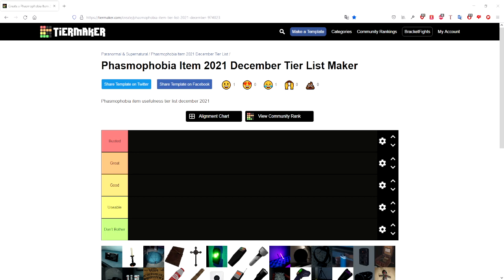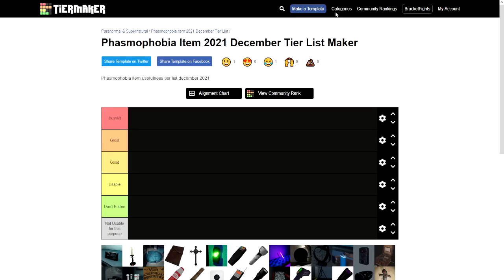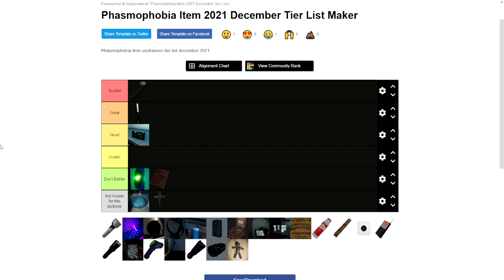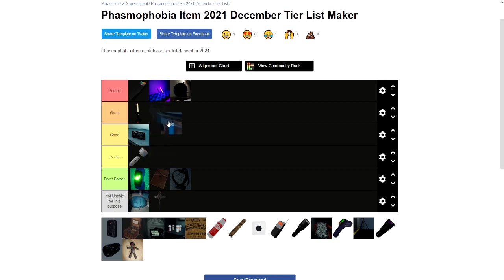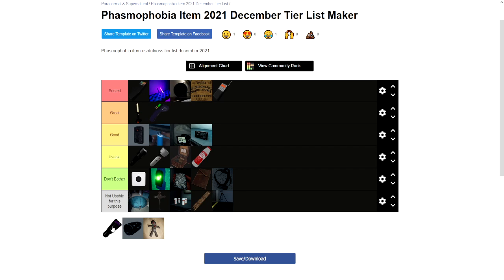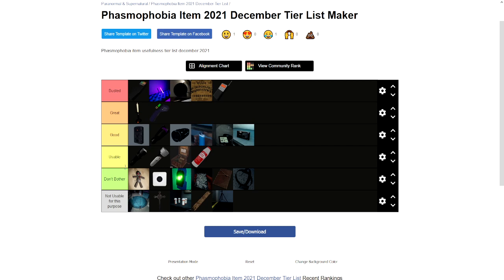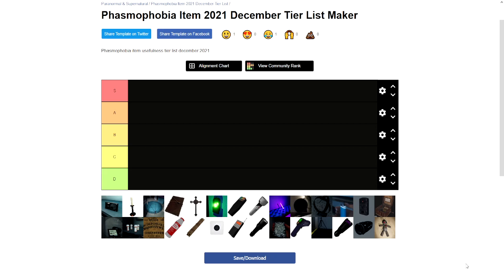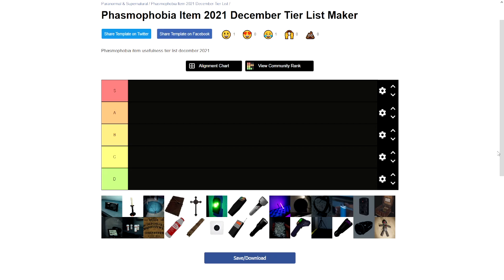How To Find Ghosts In Phasmophobia (Part 1: Item Usefulness/Intro)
This will be a 4 part guide to how to find the ghost in Phasmophobia.

I wanted to make this as it is honestly hard to be optimal on finding the ghost in Phasmophobia and not all item combinations are as optimal for Singleplayer and Multiplayer as you may have to give up one or two items for the optimal strategy in when you play with others.

Part 1 goes over the baseline of how useful something is in general for finding the ghost, part 2 will go over what are the best combos for Multiplayer and Singleplayer, part 3 will be what combos to use more in certain maps for the fastest results and part 4 is strategies to find the ghost that you can use.